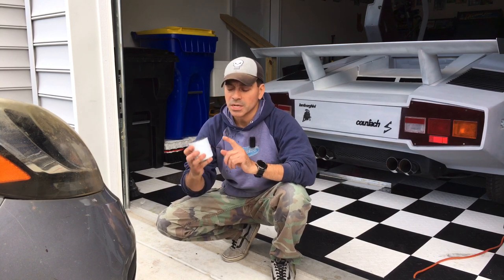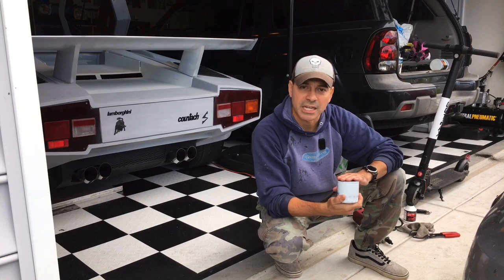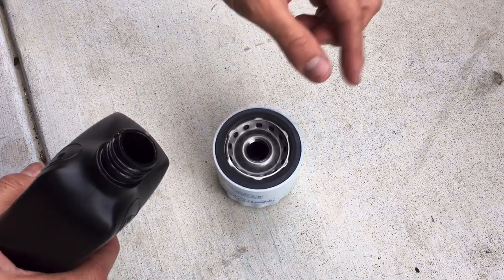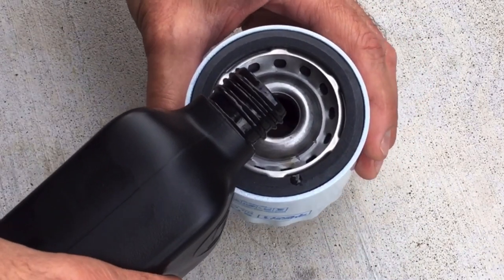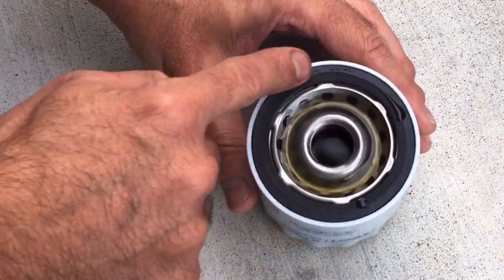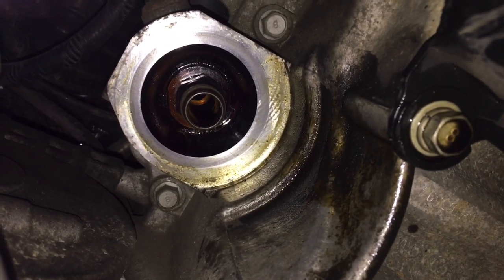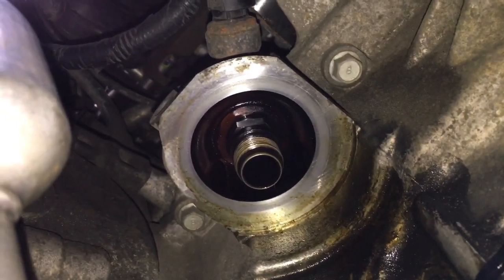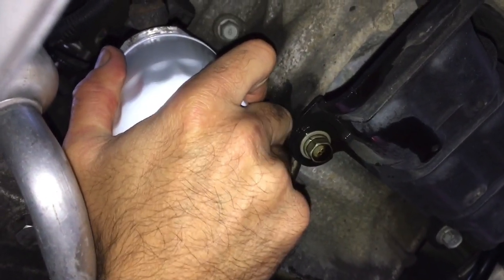How To Prime And Prep An Oil Filter (Andy’s Garage: Episode - 293)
Andy Phillips shows how to properly prime and prep an oil filter prior to installing it. This is not something that car manufacturers recommend; however, it is important to keep your engine from running dry for a brief period after an oil change.